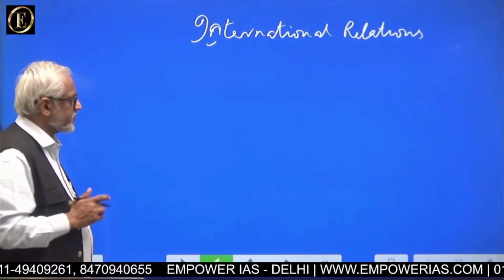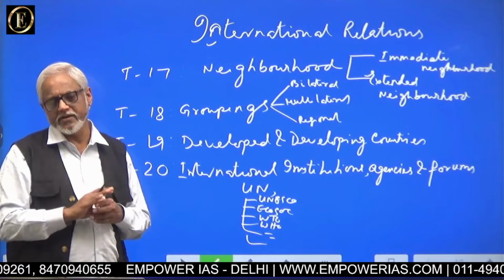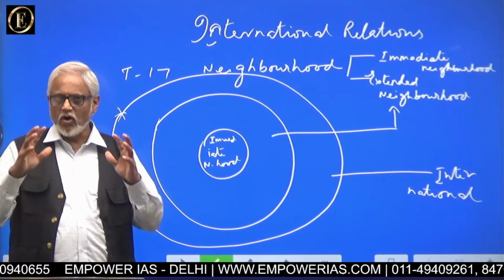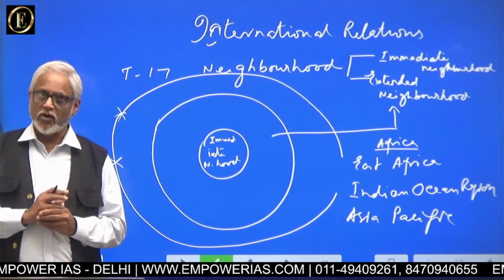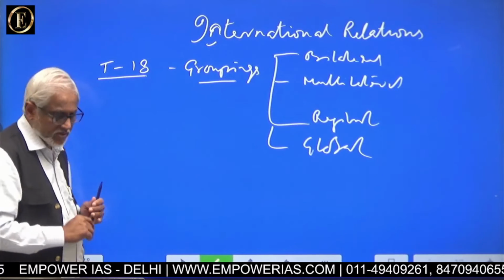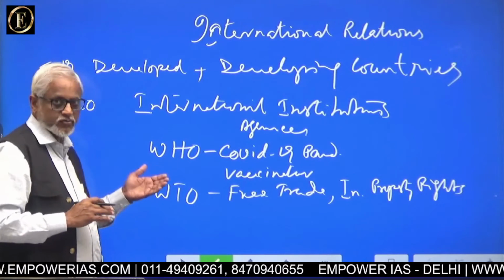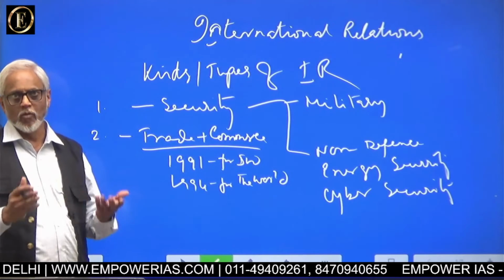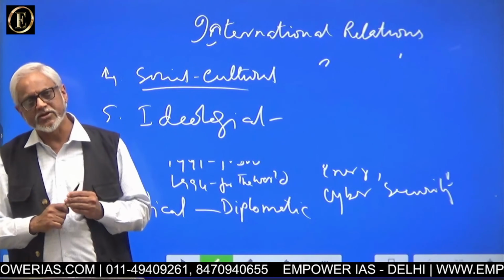INTERNATIONAL RELATIONS | GA PAPER - 2 | EMPOWER IAS | UPSC | PCS | IPS | IRS